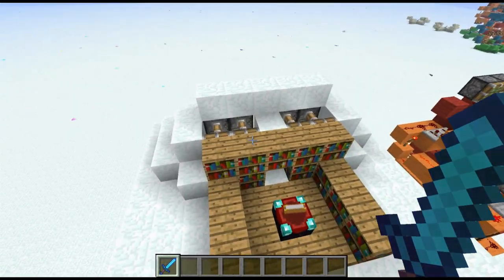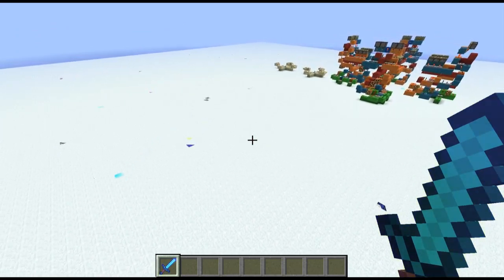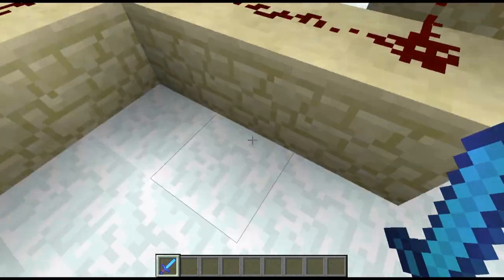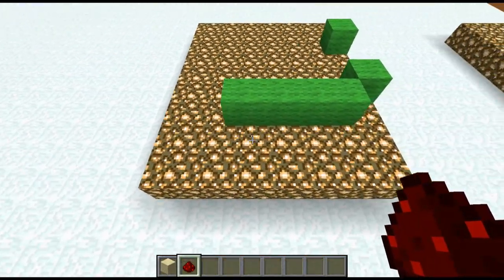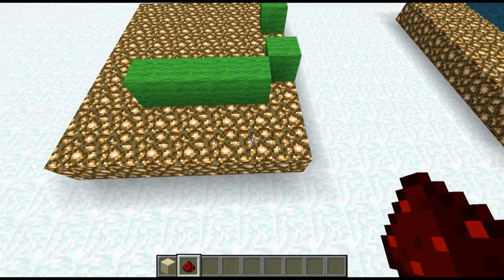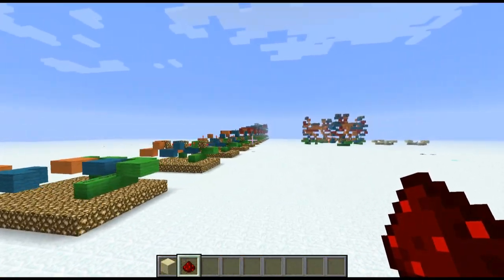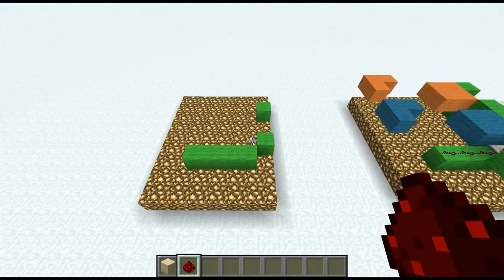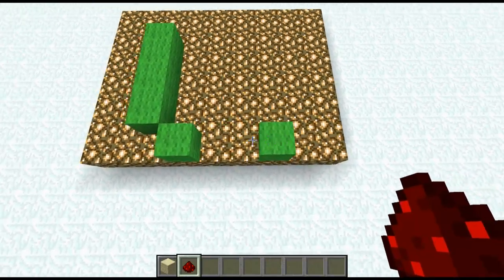BG Gaming - Minecraft - 1.3 One Button Adjustable Enchanting Table Tutorial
By request, a tutorial for building my 1.3 Adjustable Enchanting table.
This uses the transparent block redstone power glitch to create three sequential latches actuated by a single button. WARNING - This is a glitch in the game and could be fixed to not work in the future.

This is my first tutorial and it was eye opening for me.  The amount of work that goes into preparing a tutorial is mind boggling.  I tried to use the xisumavoid style for this tutorial because I think his tutorials are probably the best there are out there.

Huge thanks to Tryad for making killer music and releasing it through Creative Commons.